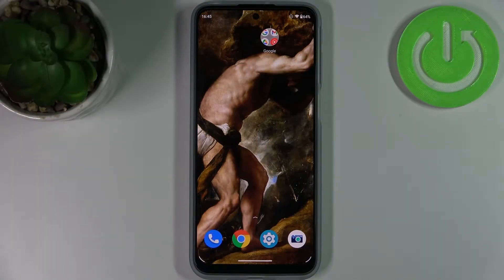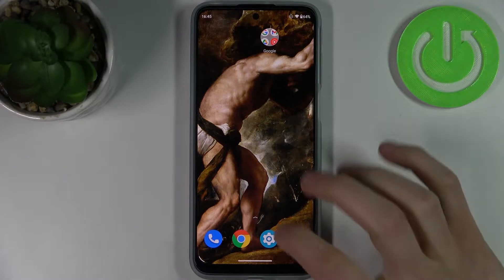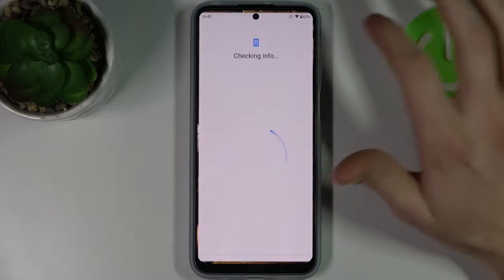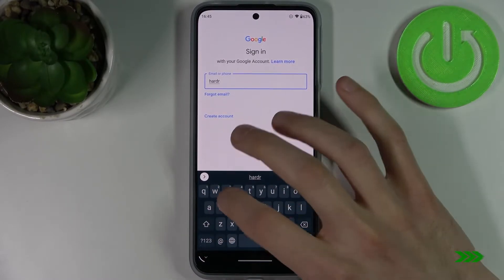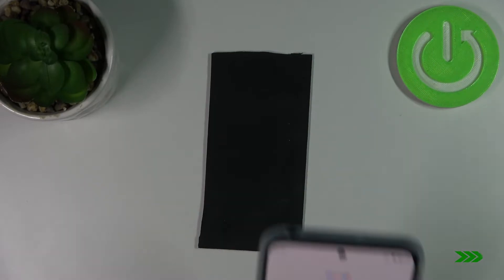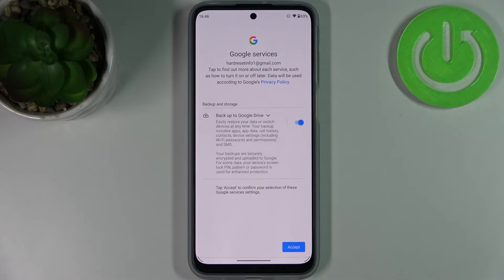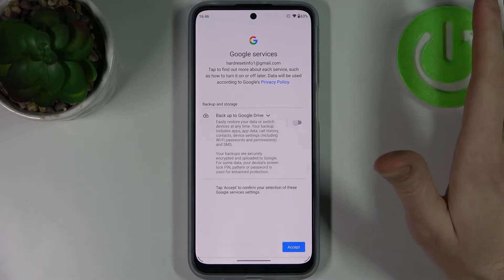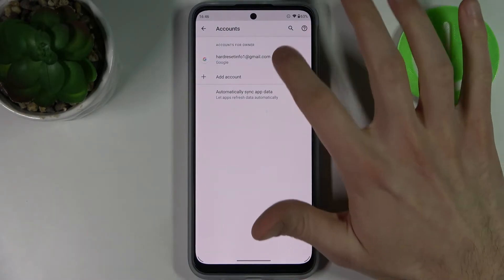How to Add/Remove Google User in MOTOROLA Moto G31 – Manage Google Accounts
With this tutorial, we show you how to successfully add/remove Google users from your MOTOROLA smartphone. Check out the instructions attached to find out how to set up a Google account in MOTOROLA Moto G31 easily. Let's watch the above instructions and discover how to switch Google account on your Motorola phone.